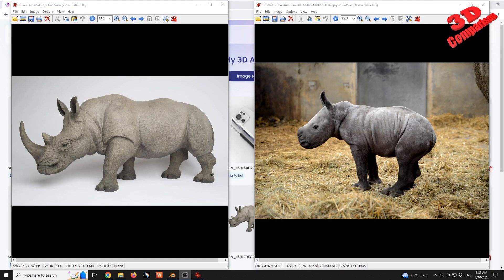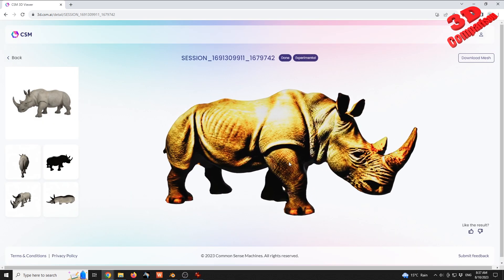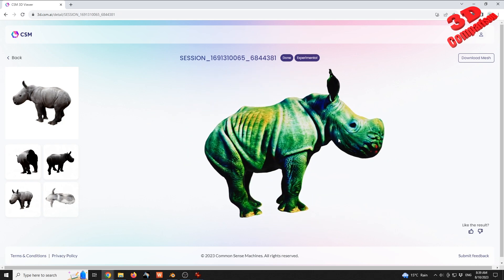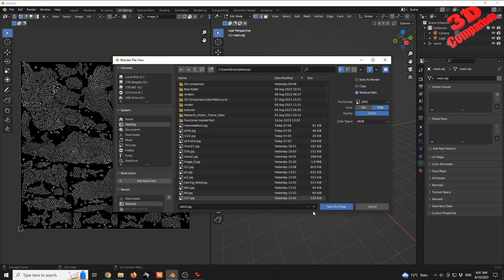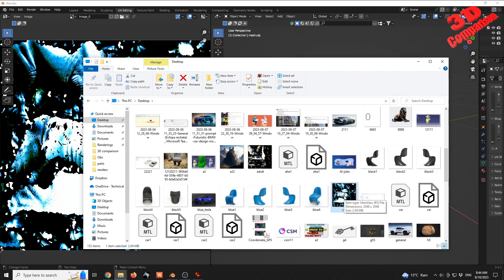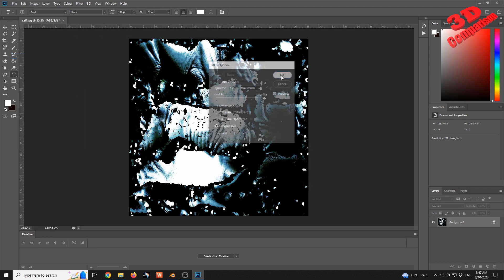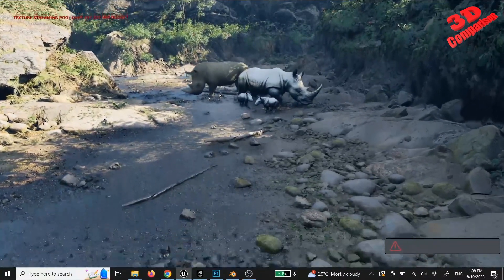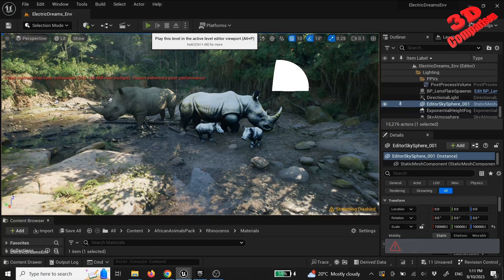Is AI-Powered 3D Modeling the Future of 3D Creation?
The case study within the video made use of two rhino images (adult and calf), which were processed by CSM (Common sense Machines) AI powered platform, then the model was exported to Blender and the Final scene was created in Unreal Engine 5

AI can automate many of the tasks involved in 3D modeling, such as creating meshes, textures, and animations. This can save artists a lot of time and effort, allowing them to focus on the creative aspects of 3D modeling.
AI can generate 3D models from scratch, based on a simple description or a set of images. This opens up new possibilities for creativity, as artists no longer have to be limited by their own skills or imagination.
AI can be used to improve the quality of 3D models. For example, AI can be used to remove noise from meshes, smooth out textures, and add realistic lighting and shadows.
As AI technology continues to develop, it is likely to become even more powerful and versatile. This will make AI-powered 3D modeling even more accessible and affordable, and it will open up new possibilities for creativity in 3D design.

Video section
Introduction 00:00
AI generated meshes  01:00
Import to Blender 04:50
Remove blue tint texture 09:35
Unreal engine assets 10:08
Low stability scene 10:41
Epic scalability scene 13:21
Fast-forward Epic scene 14:09
Monster Mash - Web 3D tool 14:40
Conclusions 16:00
Outro 16:40